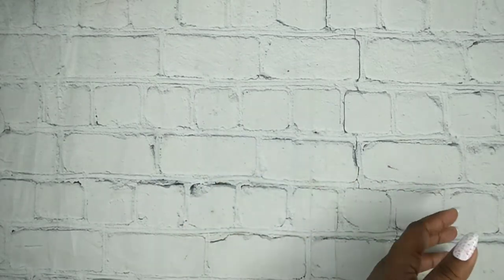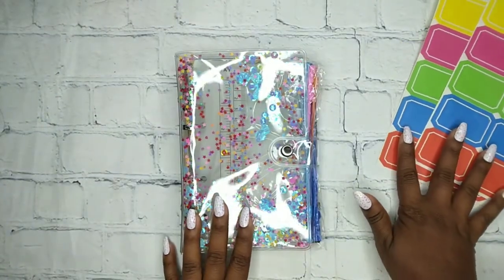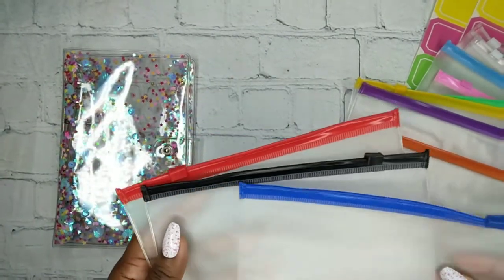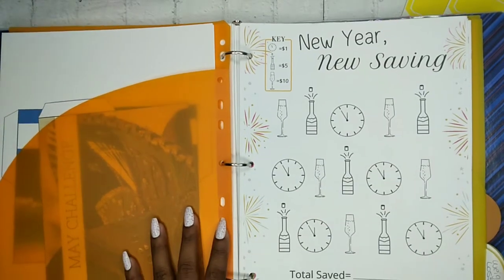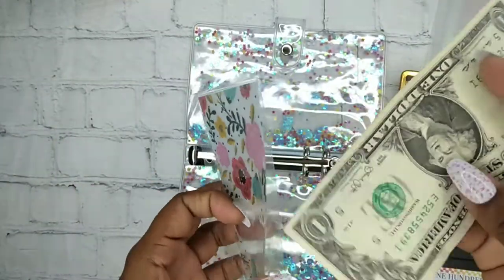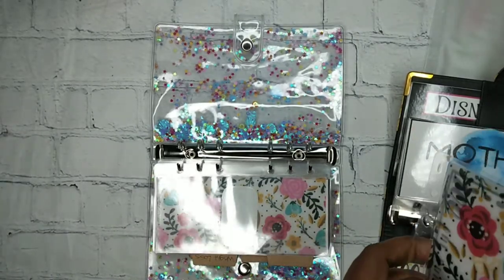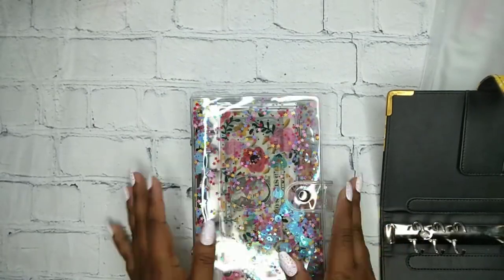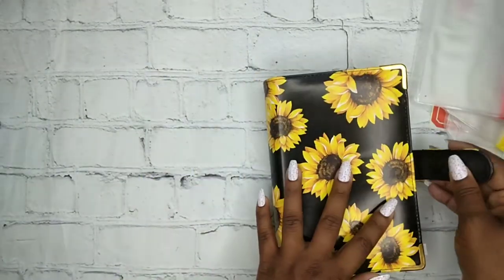UNBOXING AND SETTING UP SAVING CHALLENGE BINDER FOR 2022 | AMAZON HAUL | A6 BINDER |MomOfFiveBudgets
In today's video we are doing an unboxing. I got this binder from amazon. Don't forget to turn that notification 🔔 bell on so you know when i upload new videos.

TIMESTAMPS
00:00 Intro
00:40 Unboxing
05:05 Monthly Challenges
07:21 Saving Challenge Binder Setup
13:40 High Priority Sinking Fund
16:26 Thanks For Watching

Week 4 Check In

💚FetchRewards
Shop anywhere. Snap every receipt. 🎉 Sign up for Fetch with my code "3TKU9" and get 2,000 points when you snap your first receipt

💚GetUpSide
This free app gets you cash back on gas!